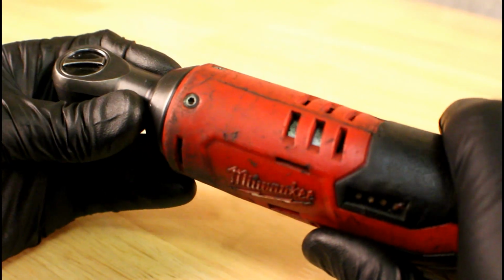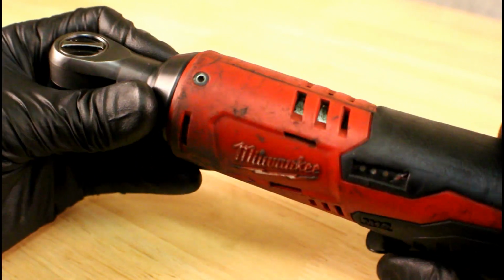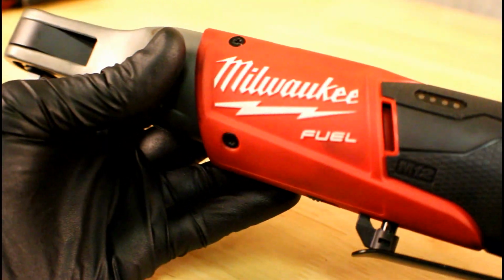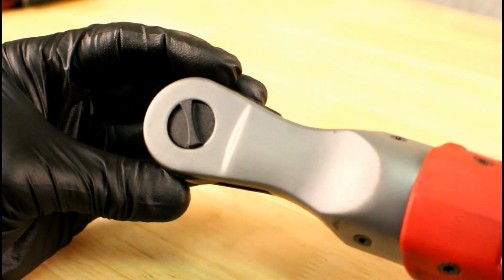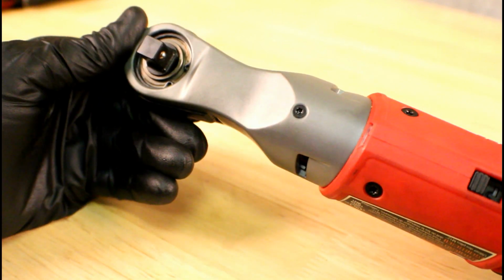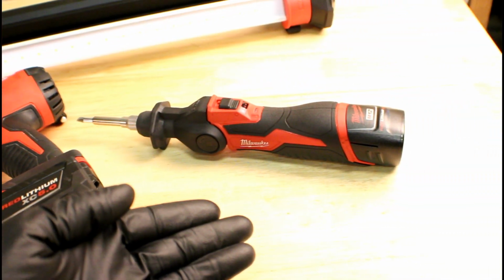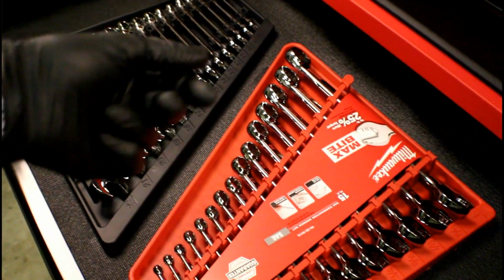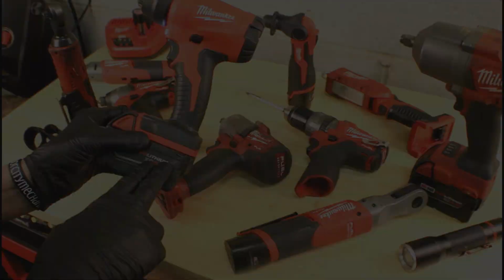5 Reasons To Buy Milwaukee Tools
Everyone loves mail! Feel the need to write a letter or send something cool?

(390)